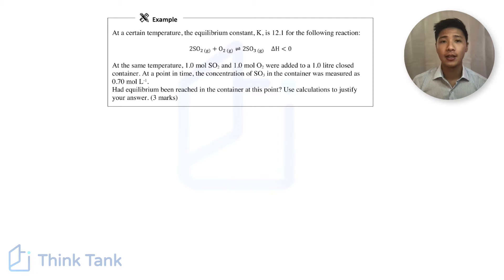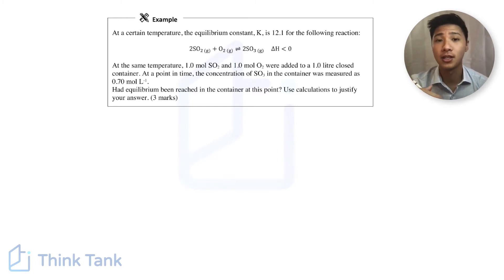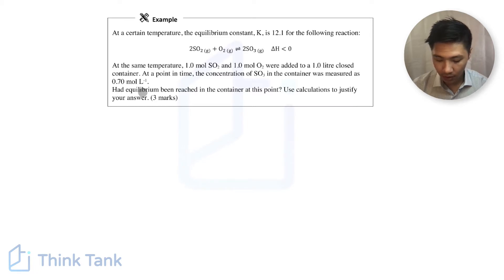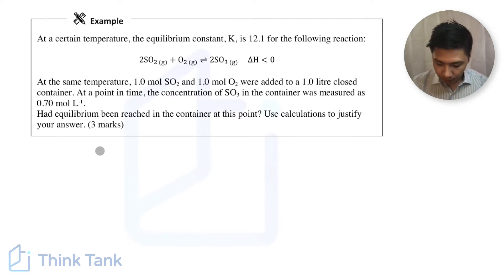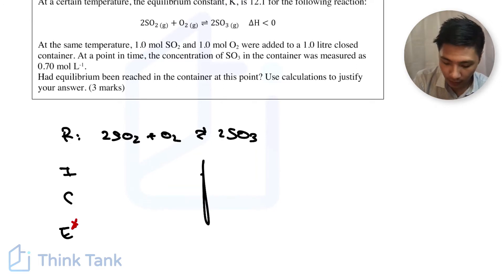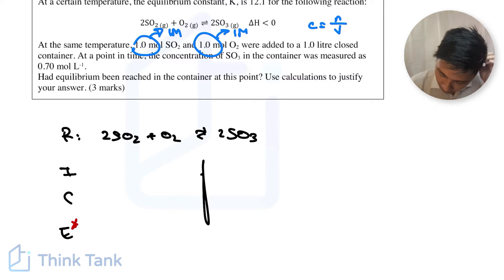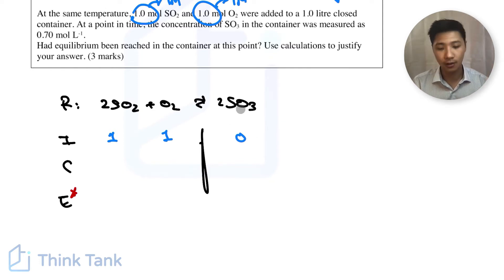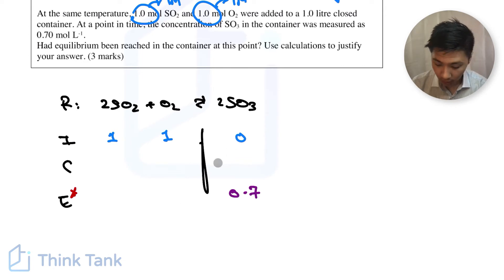Harder Equilibrium Calculations | ThinkTank Education | NESA HSC Chemistry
Check out our unique combination of Chemistry Crash Courses, Masterclasses and Question Banks to suit your learning style.

Discussion Groups:
Facebook HSC Chemistry Discussion Group (2022):